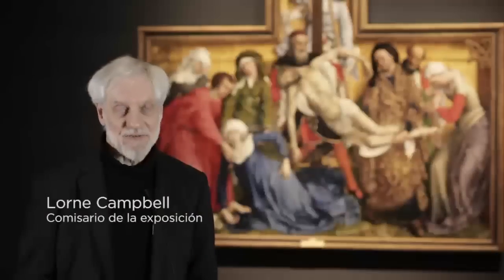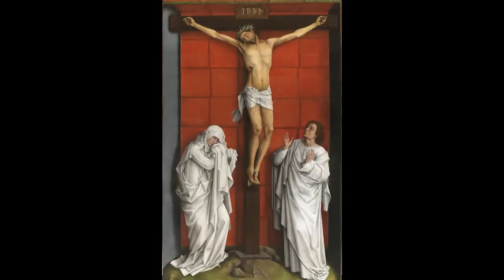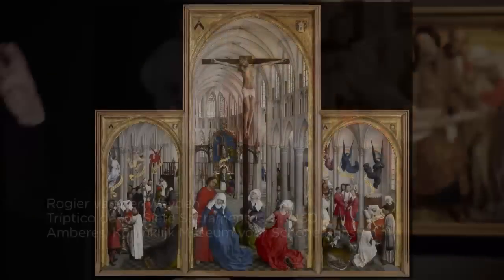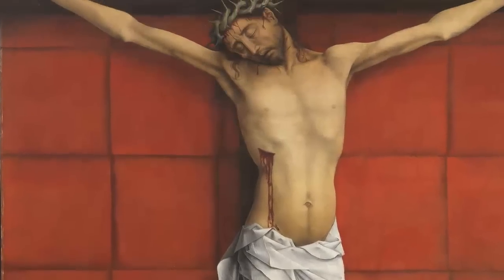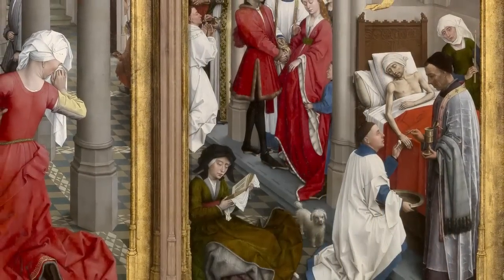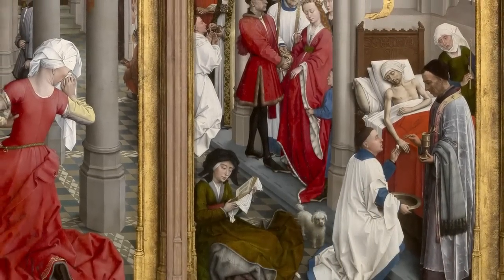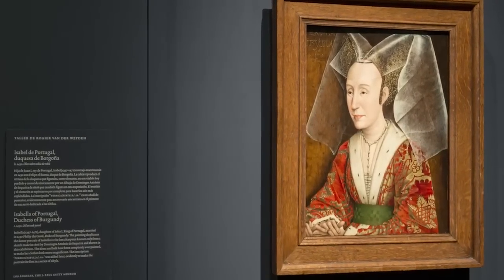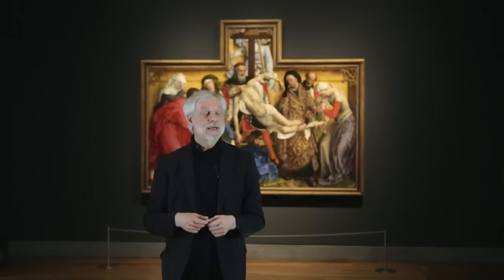Exposición: Rogier van der Weyden (h. 1399-1464)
Video sobre la exposición "Rogier Van der Weyden (h. 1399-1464)"

Nacido en Tournai hacia 1399, Rogier murió en Bruselas en 1464. Pintor oficial de esta última ciudad, trabajó también para los duques de Borgoña. Según su amigo el cardenal Jouffroy, sus cuadros “engalanaron las cortes de todos los reyes”. En 1445 Juan II de Castilla donó a la cartuja de Miraflores un tríptico pintado por él. Las que fueron en su tiempo sus obras más conocidas, cuatro enormes tablas alegóricas de la Justicia para el Ayuntamiento de Bruselas, se destruyeron en 1695. Otros grandes cuadros de su mano, como el Descendimiento, la Virgen Durán y el Calvario, se exportaron a España.

Nunca se podrán explicar de manera definitiva y en toda su complejidad obras como el Descendimiento, el Tríptico de Miraflores o el gran Calvario, obras que se elevan muy por encima de las circunstancias de la vida cotidiana, o como el Tríptico de los Siete Sacramentos, en el que las figuras, vestidas a la moda de la época, ocupan el espacio de una iglesia igualmente contemporánea. Sobre ellas se alza una cruz tan alta que roza la bóveda de la nave central y en la que hay un Cristo de enormes proporciones. De tamaños muy distintos, ninguno de los demás personajes del tríptico guarda la escala del edificio.

Como su coetáneo Jan van Eyck (†. 1441), Van der Weyden debió de descubrir siendo todavía joven que, aunque era capaz de pintar el mundo natural con toda fidelidad, podía hacer algo más que imitar la realidad inmediata. Tenía tanta sensibilidad para el tratamiento de las formas y las líneas que sus composiciones, basadas en armonías geométricas, llamaban la atención de inmediato y se grababan en la memoria. Sabía también cómo manejar el color y las formas abstractas para intensificar la reacción emocional del espectador. Podía representar cualquier cosa con gran realismo, pero cuando le convenía ignoraba la lógica del espacio y la escala, o desdibujaba la diferencia entre realidad y escultura. Sus obras son tan bellas, ambiguas y fascinantes que obligan a volver sobre ellas una y otra vez: siempre se descubre algo nuevo.

Rogier van der Weyden (ca.1399-1464)
(24 March - 28 June 2015)
Lorne Campbell, curator, comments the exhibition Rogier van der Weyden (ca.1399-1464).

24 de marzo - 28 de junio de 2015